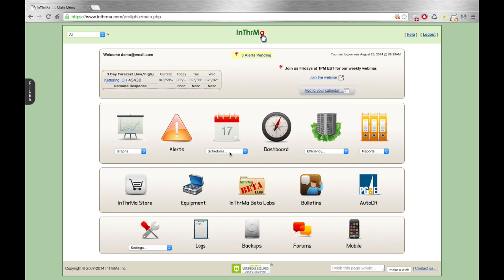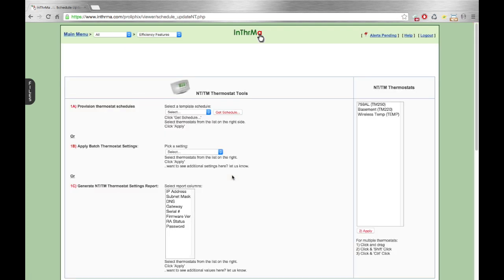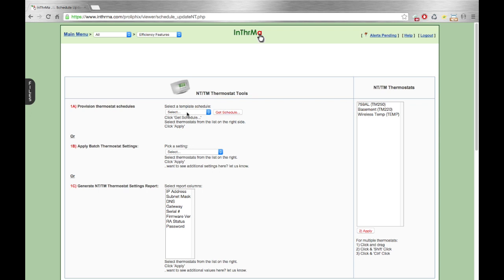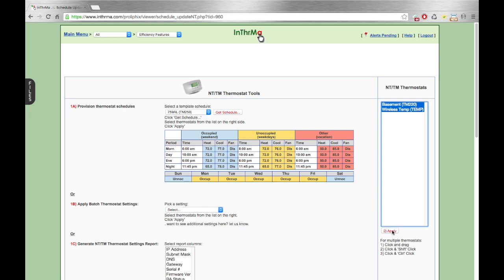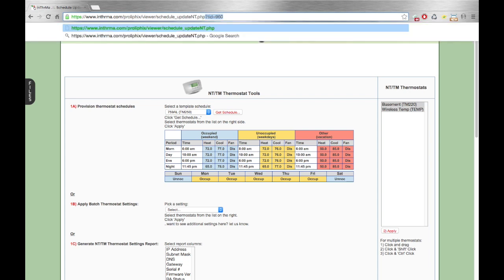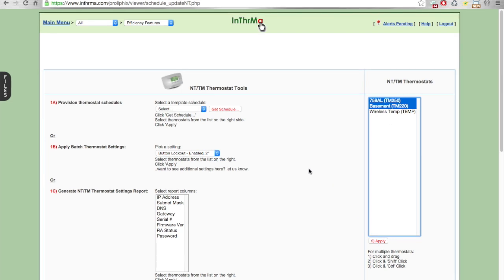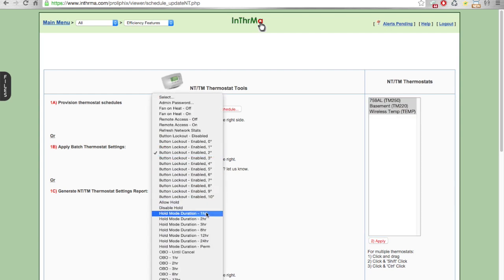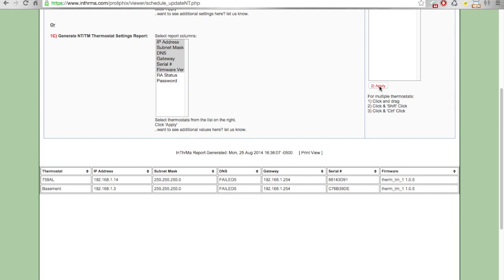InThrMa EMS - Thermostat Provisioning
This video walks you through the InThrMa EMS thermostat provisioning feature.